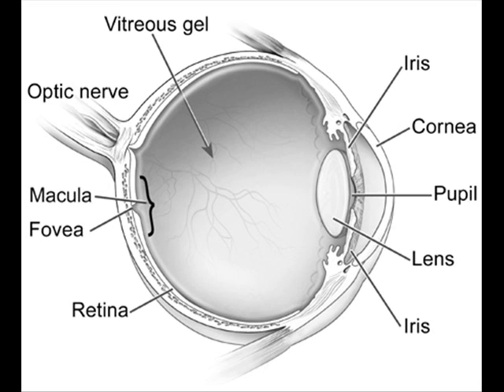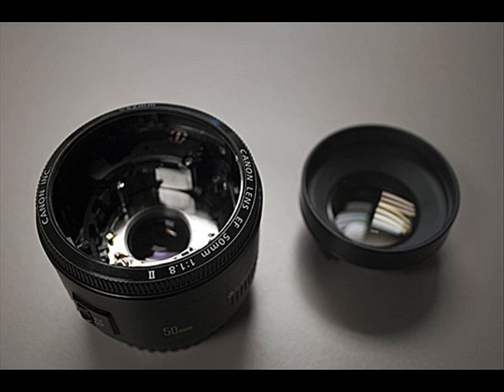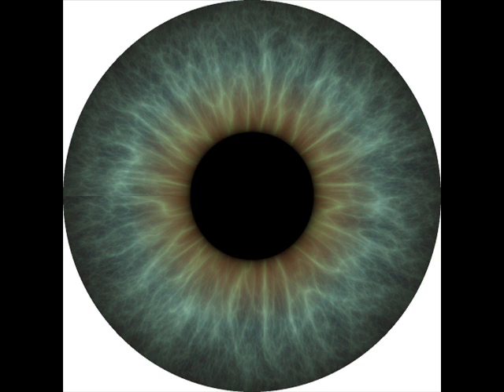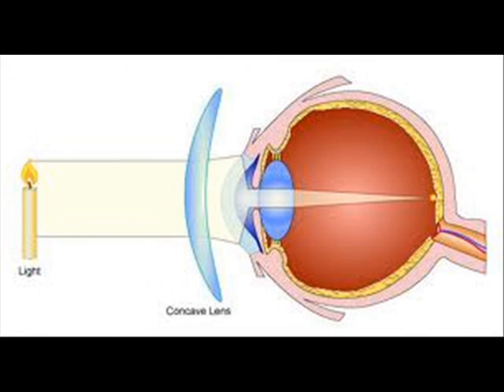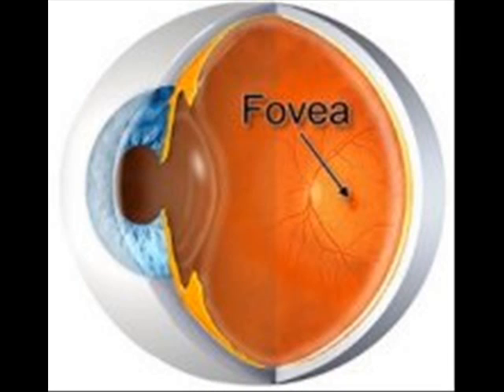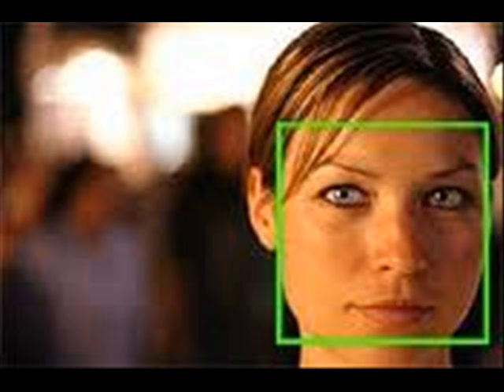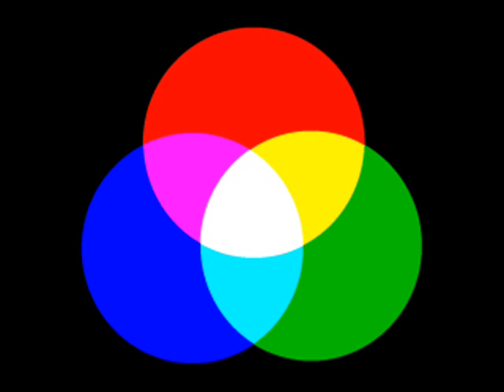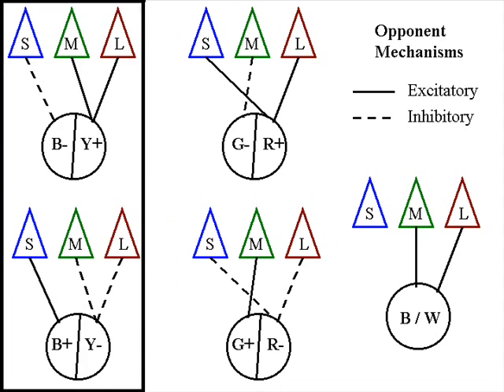The Eye Analogy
Psych Project